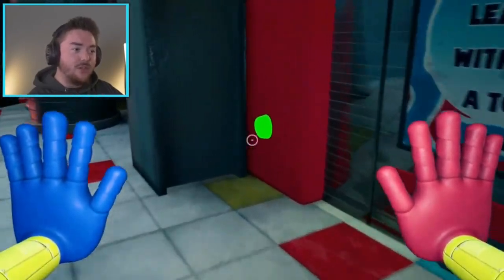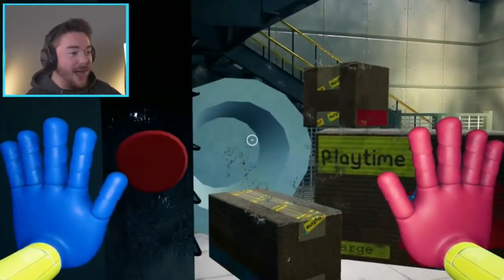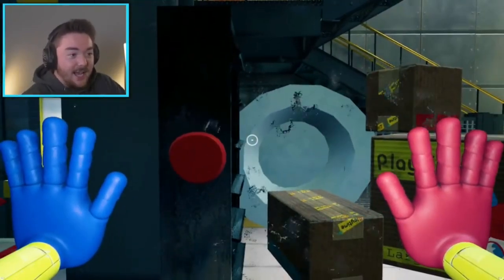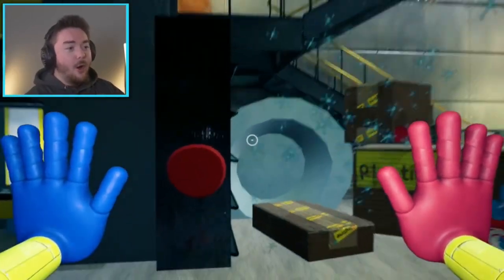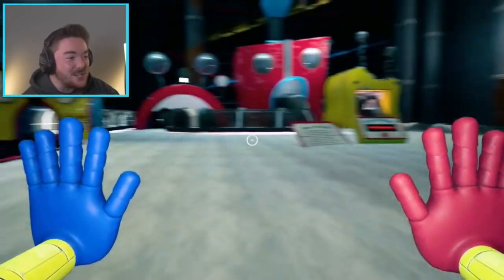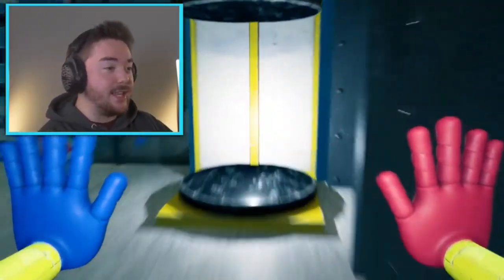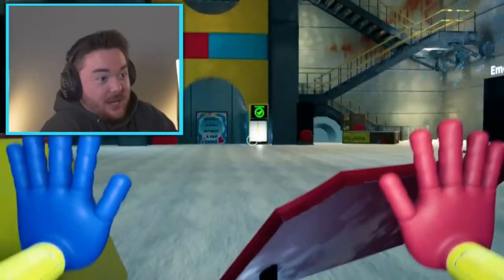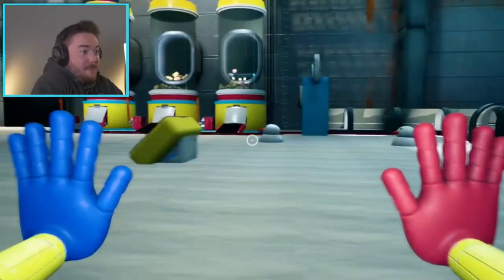Dakblake turns snows a mod poppy playtime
Oi every time  I will try when hes upload will upload more often  now